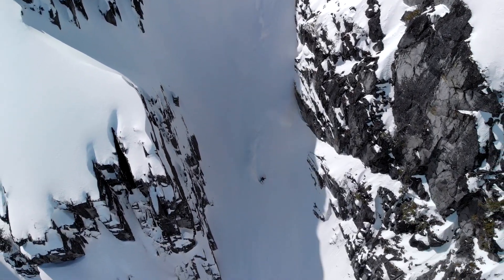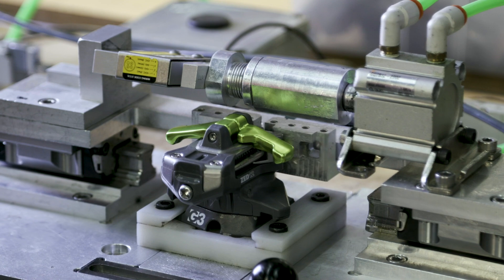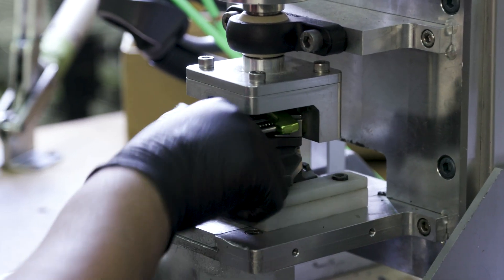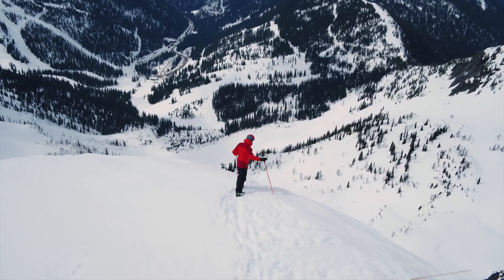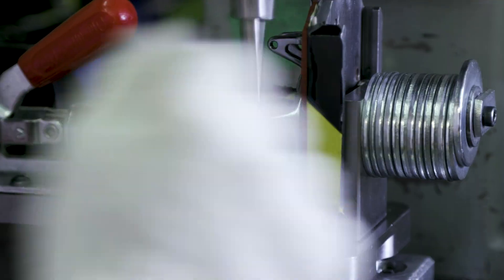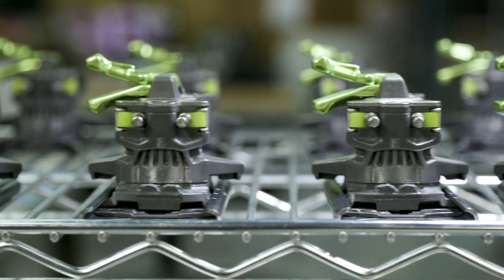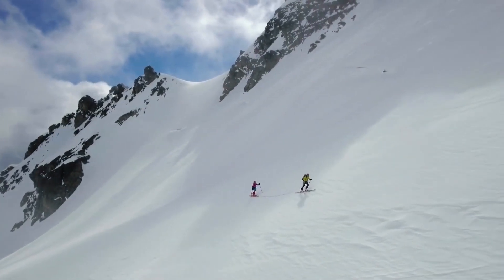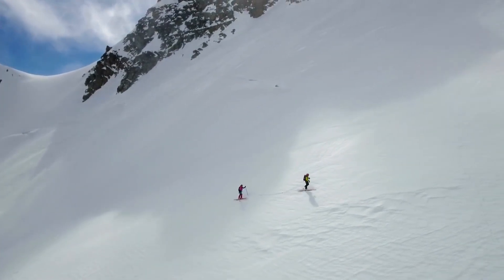Understanding Binding Calibration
Director of Product Cameron Shute and Engineering Technologist Eric Simon share the importance of binding calibration and why we do it.